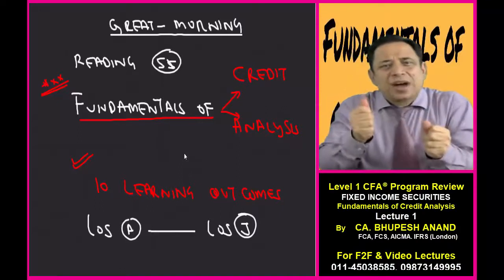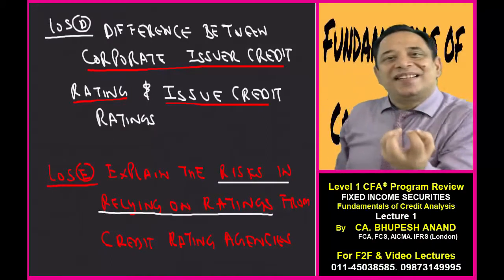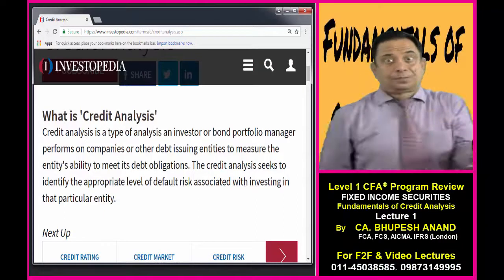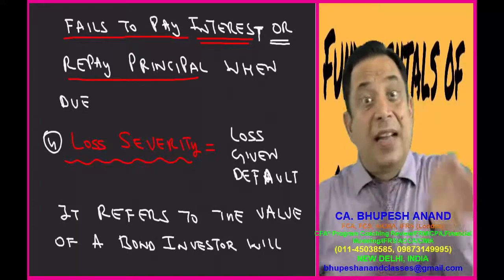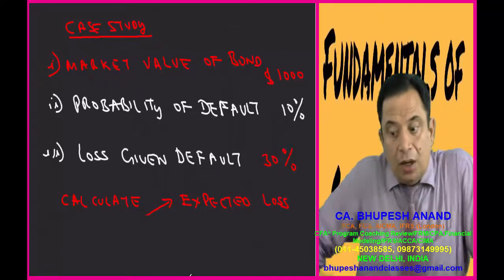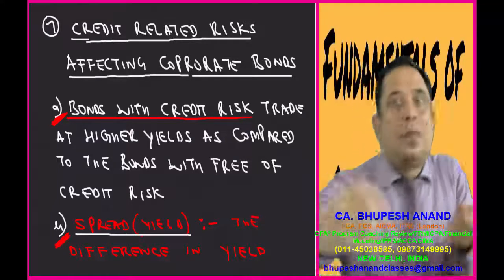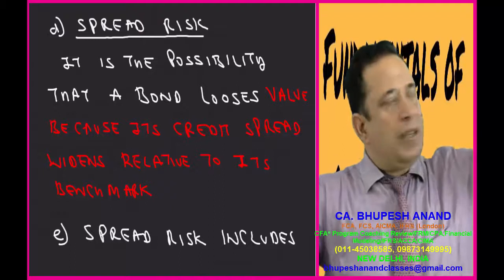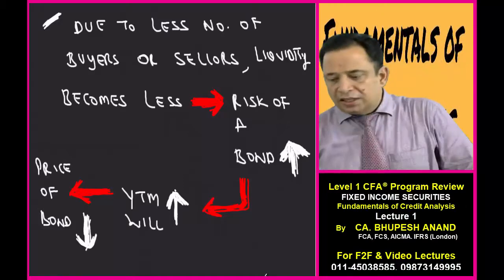CFA® LEVEL 1 FIXED INCOME SECURITIES || Fundamentals of Credit Analysis Video 1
CFA® LEVEL 1  Fundamentals of Credit Analysis (FIXED INCOME SECURITIES)

(1) (2:47) LOS a - Describe Credit Risk & Credit Related Risk
                               Affecting Bonds
                  LOS b - Describe Default Probability & Loss Severity
                  LOS c - Describe Security Ranking of Corporate Debt
                  LOS d - Difference Between Corporate Issuer Credit
                                Rating & Issue Credit Ratings
                  LOS e -  Explain the Risks in Relying on Rating from
                                Credit Rating Agencies
                  LOS f - Explain four C's of Traditional Credit Analysis
                  LOS g - Calculate & Interpret the Financial Ratio
                  LOS h - Explain Credit Quality of a Bond Issuer given key
                                Ratio
                  LOS i -  Describe Factors that affect the Level & Volatility
                               of yield spreads
                  LOS j -  Consideration when Evaluating the Creditor high
                                yield Sovereign & Non-Sovereign govt. issues

2) (6:33) Credit Risk
3) (10:13) Credit Risk has t wo componants -
                 (a) Default Risk
                 (b) Loss Severity

4) (12:15) Expected Loss
5) (13:39) Case Study
6) (15:51) Credit related Risk affecting Corporates Bonds
7) (20:15) Spread Risk
8) (21:08) Case Study for Understanding

1) FIXED INCOME SECURITIES VIDEO LECTURES
2) CFA® LEVEL 1 VIDEO LECTURES
3) Fundamentals of Credit Analysis Video Lectures
4) CFA® LEVEL 1 Fundamentals of Credit Analysis
5) cfa level 1 Online Classes
6) cfa L1 Course
7) cfa leveL 1 Program Coaching
8) fundamentals of credit analysis cfa level 1
9) fundamentals of credit analysis cfa

STUDY @ HOME